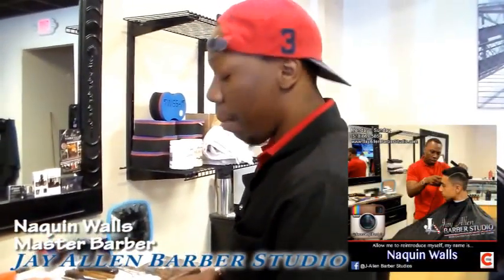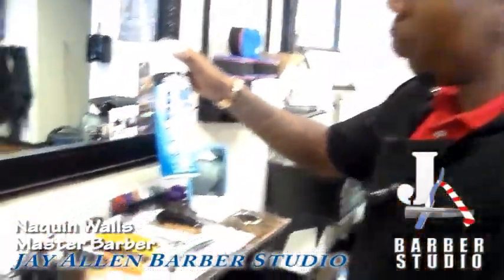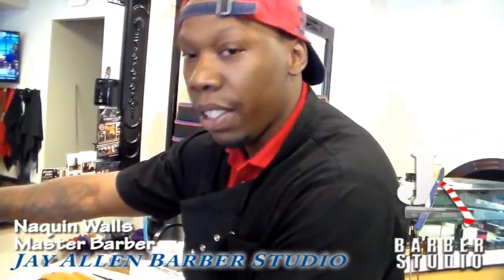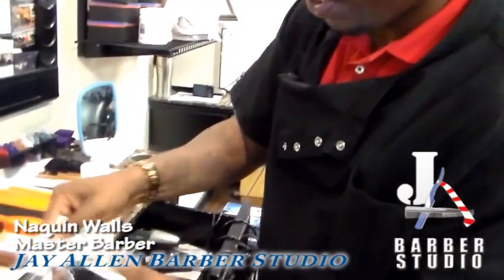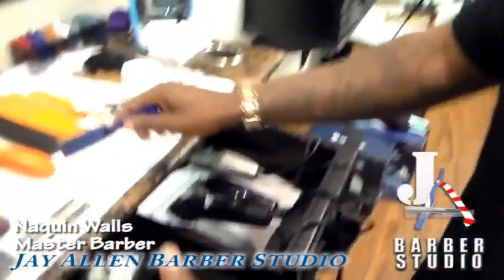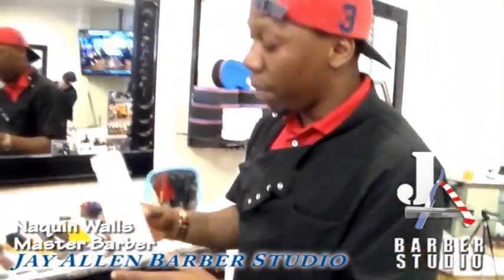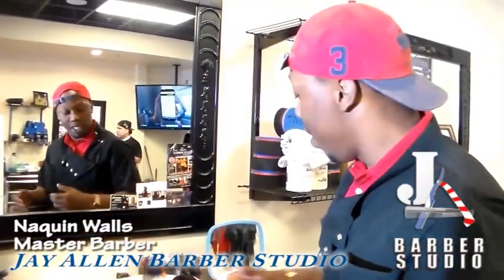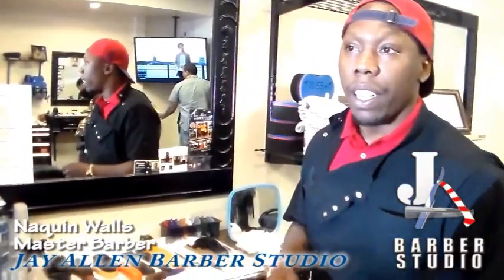How to Keep your Clippers Sanitary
Master Barber Naquin Walls gives tips on keeping your barbering tools
and clippers clean and sanitary.